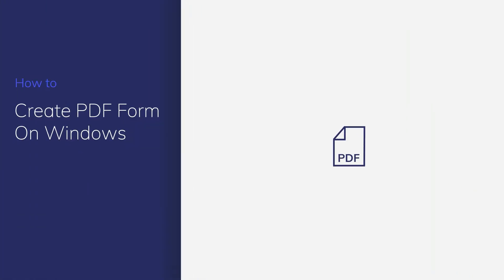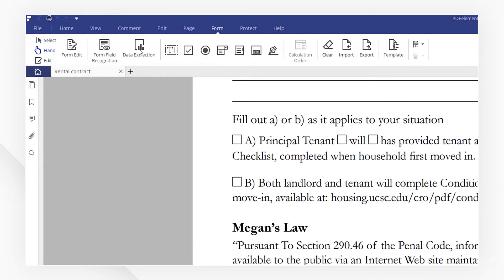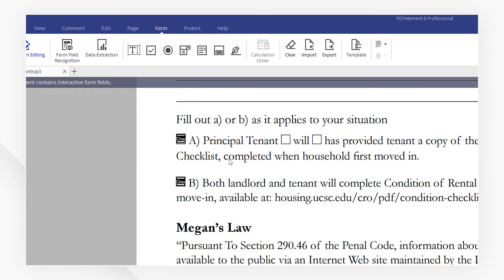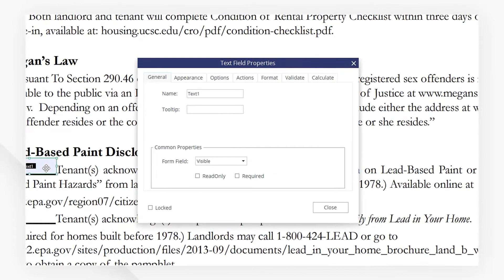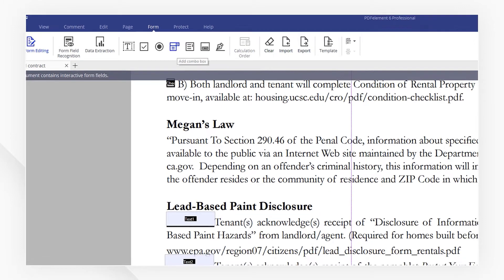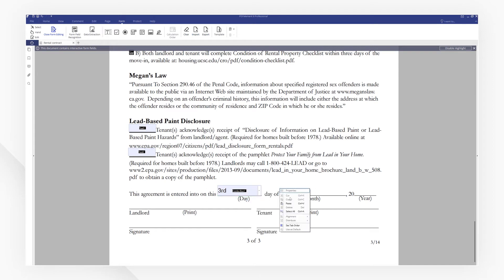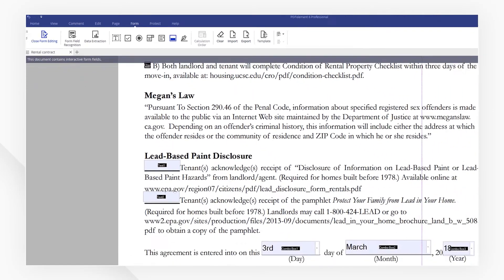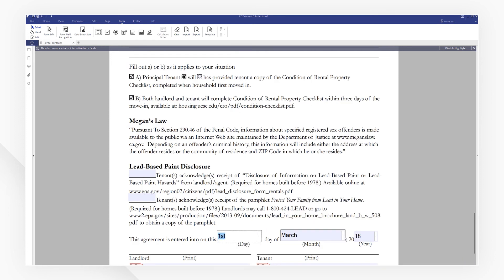How to Create PDF Form on Windows with PDFelement (Step by Step Guide)